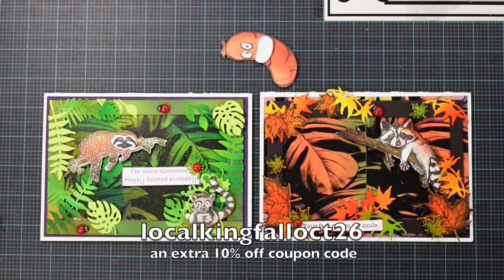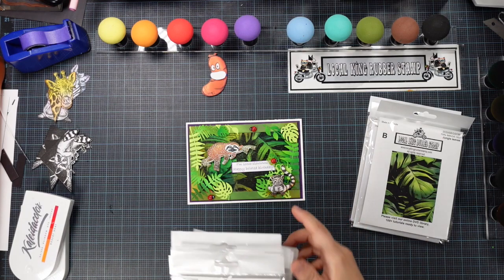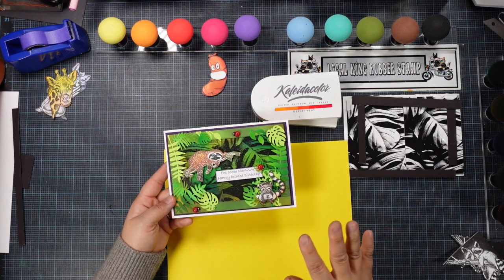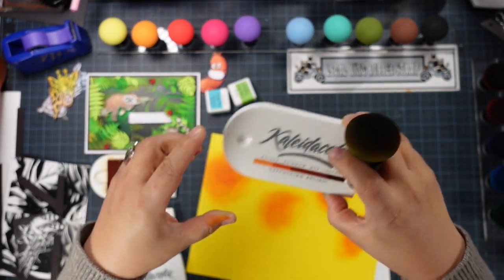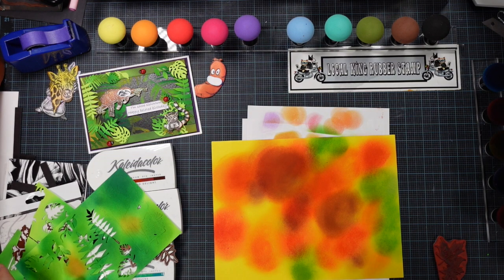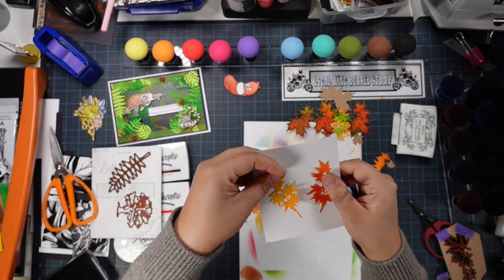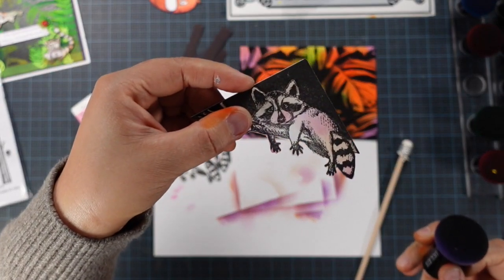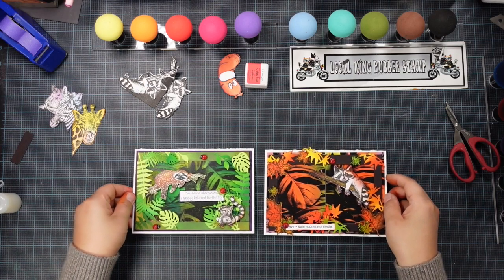cardmaking #194 Fall 15%off+10% off Fall sales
Fall sales 15% off for all the regulars prices.
An extra 10% off coupon code is in this video

Autumn stamp set and matching die set
Jungle leaves background stamp

Dull glossy paper or matte cardstocks
Gold mirror paper